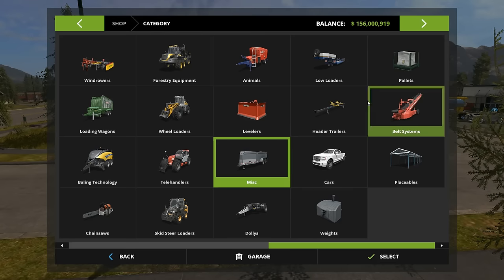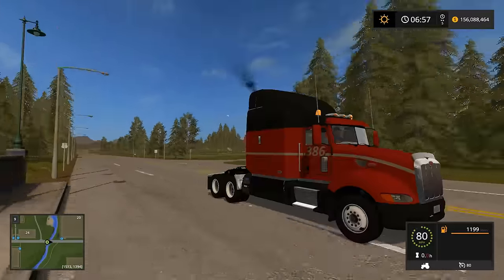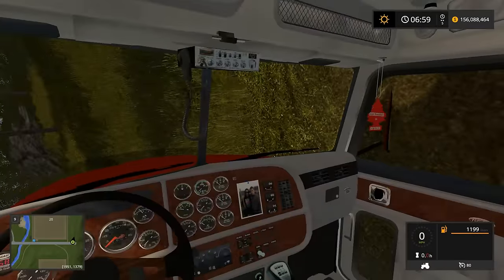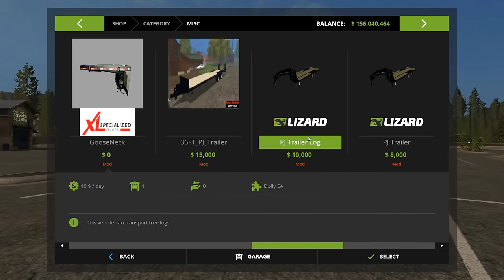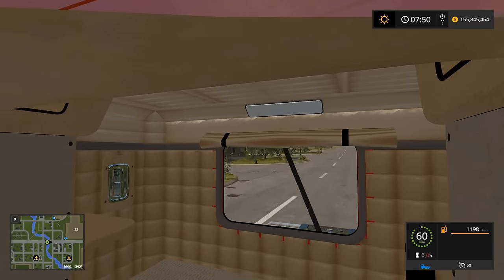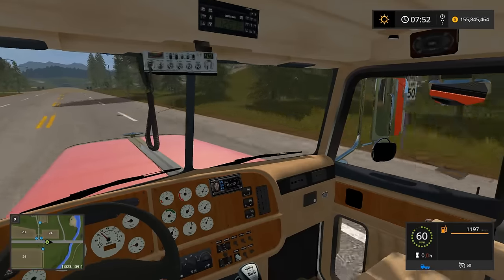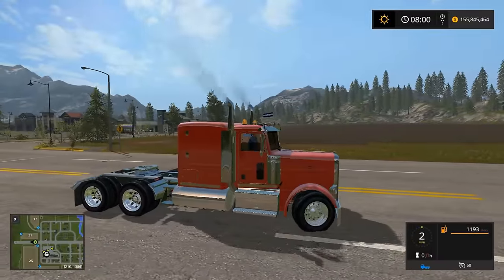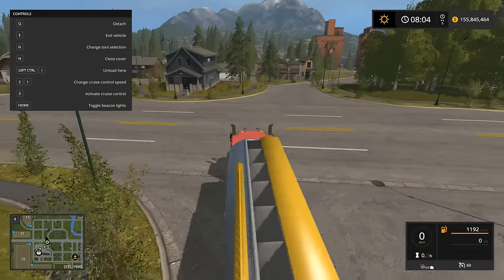FARMING SIMULATOR 17 MODS - PETERBILTS , STERLING, KENWORTH, & MORE!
Today's new video we take a look at the new mods released and the truck I released as well.Which includes a Sterling 5500 Cummins hauler released by the OG team. Next we look at some amazing Peterbilt 389 and 379 trucks. Last we have a few trailers with logging and hauling capabilities. Next video we do some moving and start our trucking company!

Social Media-
PS4 - OffspringYT
Boom Beach- theoffsprings